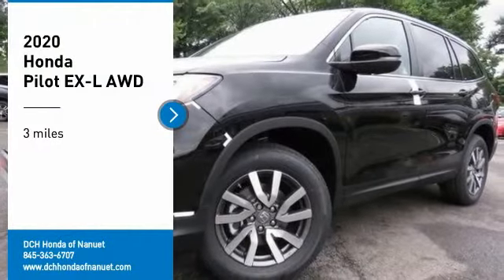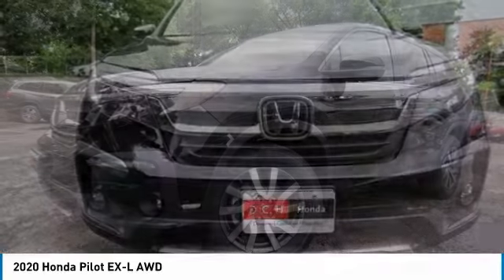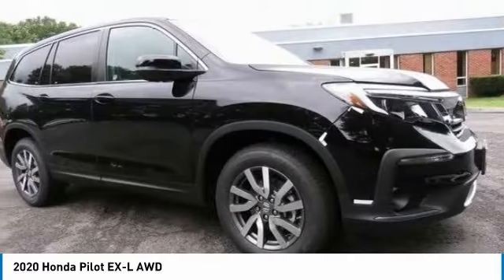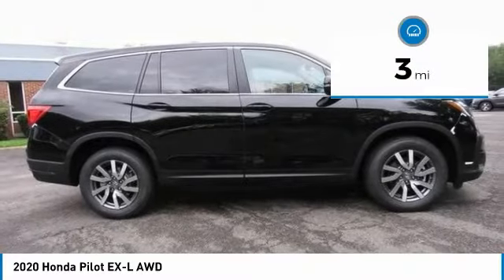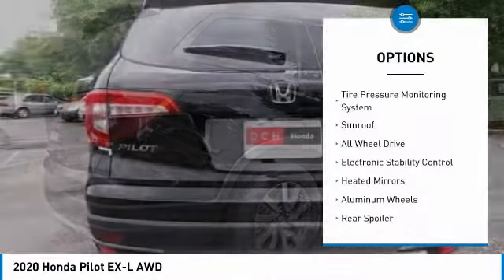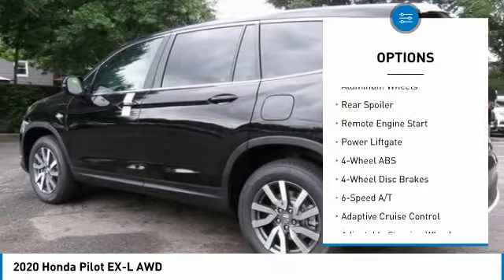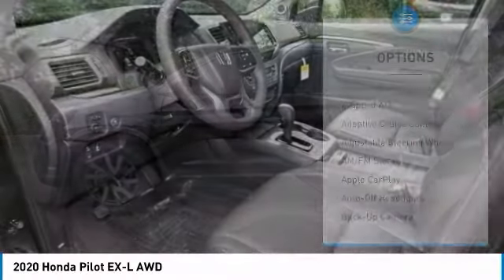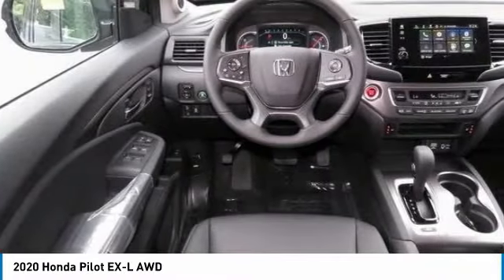2020 Honda Pilot Nanuet NY HN201091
2020 Honda Pilot EX-L AWD

Sunroof, 3rd Row Seat, Heated Leather Seats, All Wheel Drive, Alloy Wheels. EX-L trim, Crystal Black Pearl exterior and Black interior. EPA 26 MPG Hwy/18 MPG City! Warranty 5 yrs/60k Miles - Drivetrain Warranty; READ MORE! KEY FEATURES INCLUDE: Leather Seats, Third Row Seat, Sunroof Honda EX-L with Crystal Black Pearl exterior and Black interior features a V6 Cylinder Engine with 280 HP at 6000 RPM*. Rear Spoiler, MP3 Player, Remote Trunk Release, Privacy Glass, Keyless Entry, Child Safety Locks, Steering Wheel Controls. OUR OFFERINGS: At DCH Honda of Nanuet, you'll also find a number of used Hondas and Certified Pre-Owned Hondas, plus a variety of used cars from other manufacturers too. Though we primarily serve the residents of Rockland County, New York, we're just a short drive from neighboring Westchester and Orange County New York and Bergen County, New Jersey. Horsepower calculations based on trim engine configuration. Fuel economy calculations based on original manufacturer data for trim engine configuration. Please confirm the accuracy of the included equipment by calling us prior to purchase.